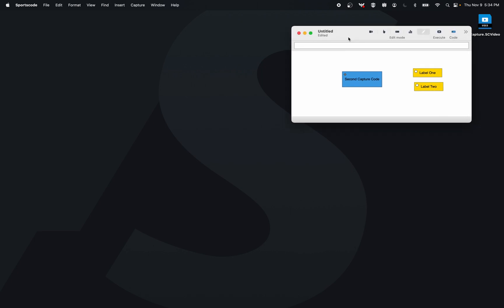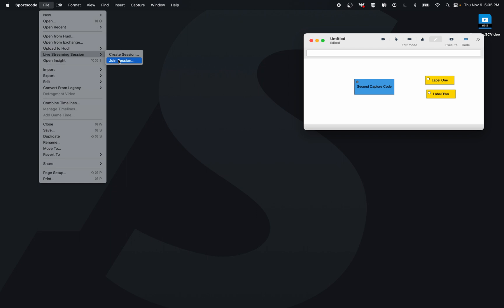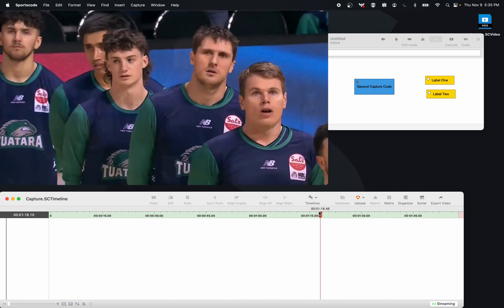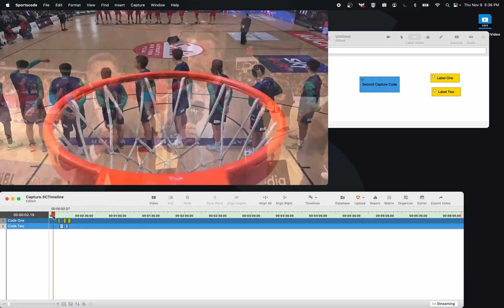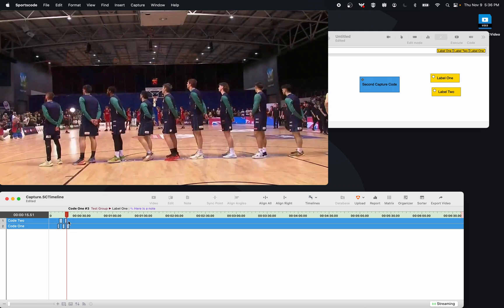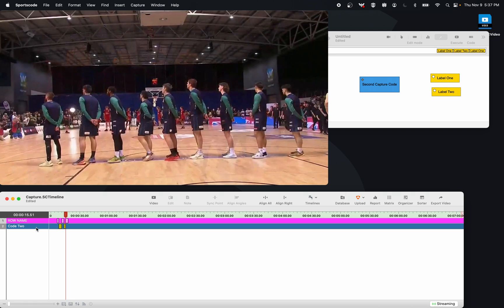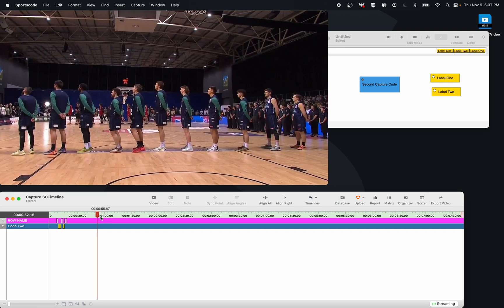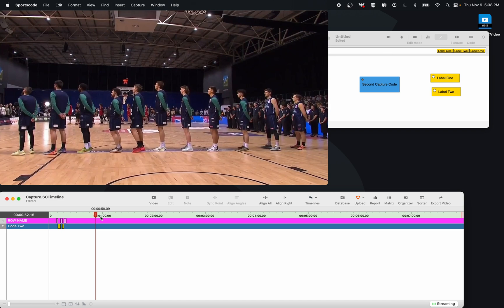Collaborative Coding Using Livestream Sessions • Hudl Sportscode